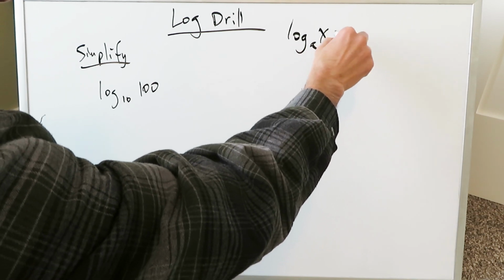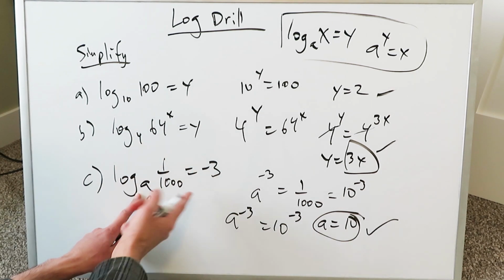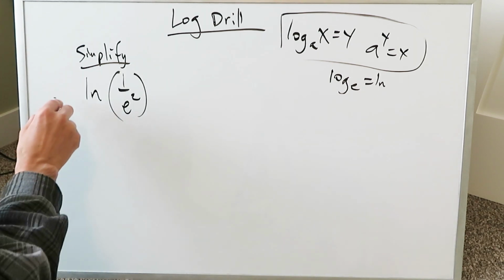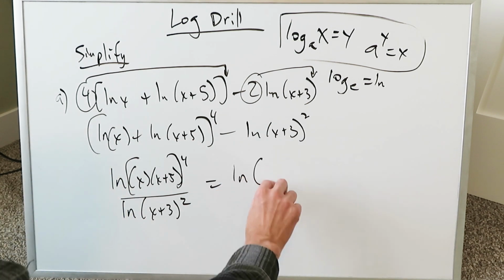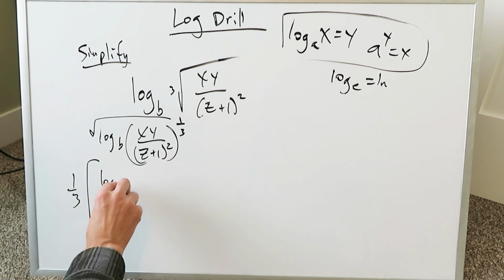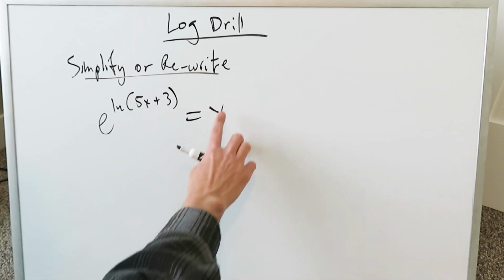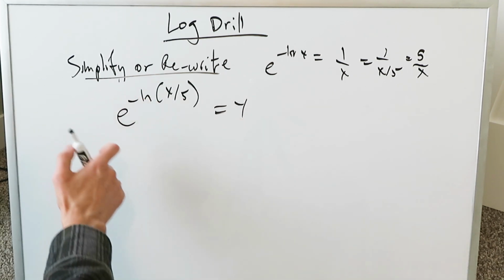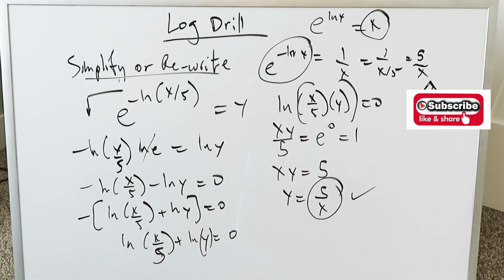Logarithmic Drill (11 practice questions)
Review questions pertaining to properties of logarithms. Easy to moderate difficulty.